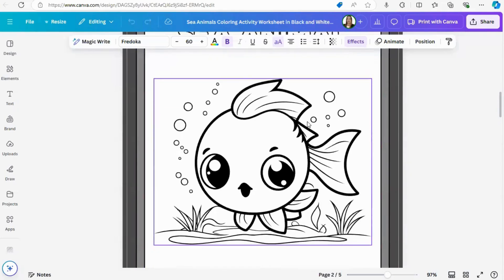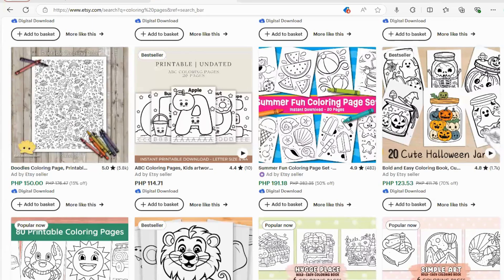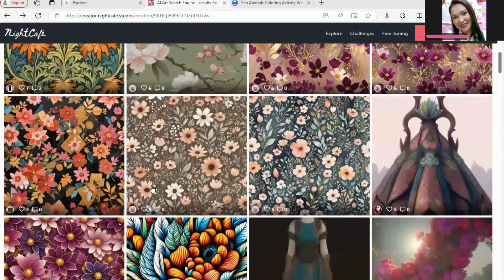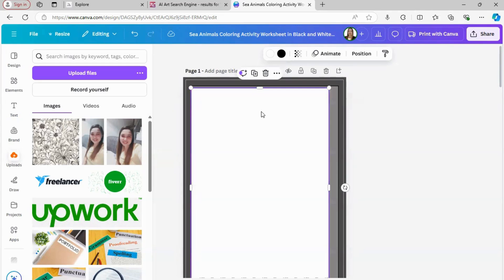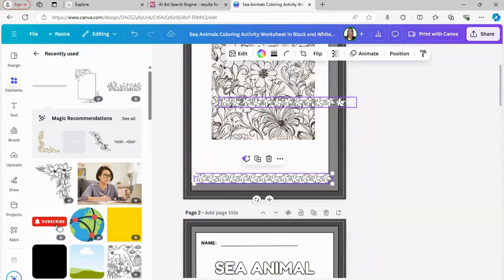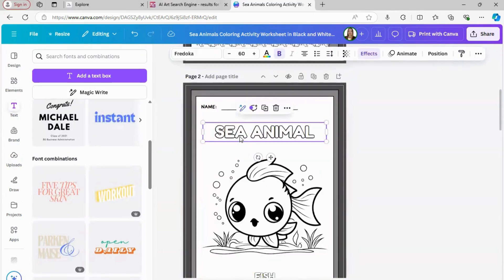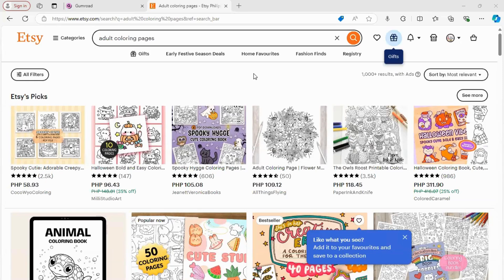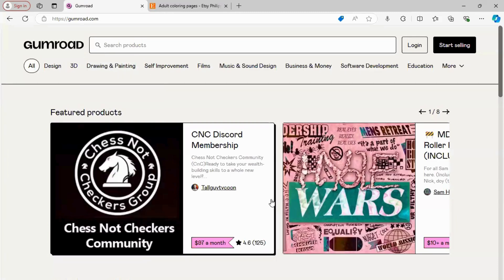How to Earn Passive Income Selling AI Generated Coloring Pages! (No Art Skills Needed)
Im sharing with you another platform where you can earn while staying at home.

Please support my small business

DIGITAL PRODUCTS

Are looking for T-shirts, Phone cases, and mugs and more?

TIKTOK CHECKOUT

LEARN ENGLISH WITH ME:

English: Grammar, Vocabulary, Pronunciation Training, Idiomatic Expression, English Daily Conversation, Daily News, English for Kids, Basic English, Basic IELTS, Medical English.
English is the universal language in the world. As an English learner, you'll need to be able to learn different grammar rules, vocabulary, idiomatic expressions, phrasal verbs, pronunciation techniques, etc. These will help you make grammatically correct sentences, proper diction, and choice of words and even help you become fluent and proficient in English. I've taught English online for 5 years to Japanese, Koreans, Chinese, Taiwanese, Vietnamese, and Saudi Arabia. I have received good reviews and was given a 5-star rating from another platform where I used to teach.
You'll learn how to engage in casual, and formal conversation, you can also learn Business English and Daily Conversation whether you are a beginner, advanced, or intermediate. If you are an English learner who likes to have a friendly, cheerful, enthusiastic, and fun talk, then book a class with me now and see how far we can both go in this English learning journey.

Don't hesitate to contact them through the links/emails provided here for further information. Thank you!